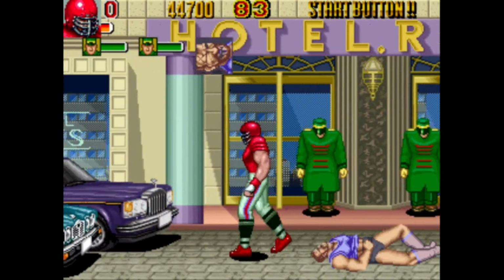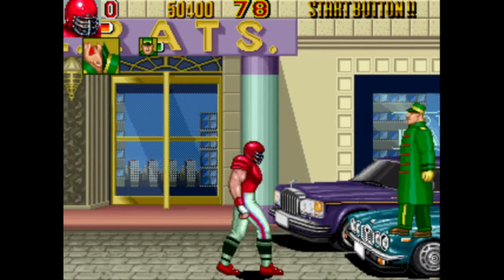Knuckle Bash (1993) Japanese Arcade Playthrough — with Commentary!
Revisiting "Knuckle Bash," a 1993 arcade-only beat-em-up from SHMUP kingpins Toaplan. This is a rundown of the original Japanese version of the coin-op, which is more or less the same as the American and European version of the game distributed by Atari ... albeit, with some ever-so-slight differences.